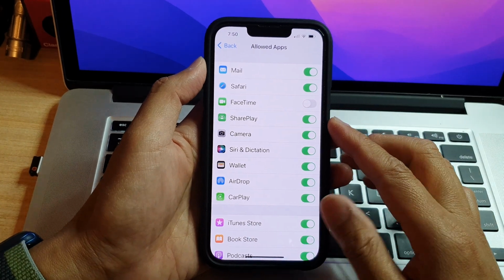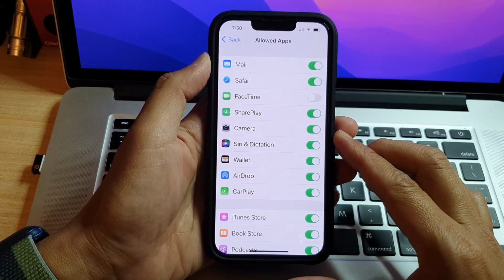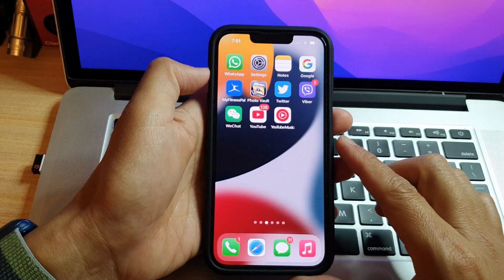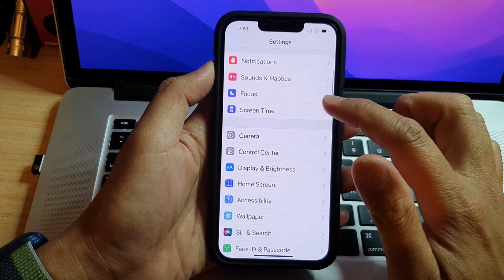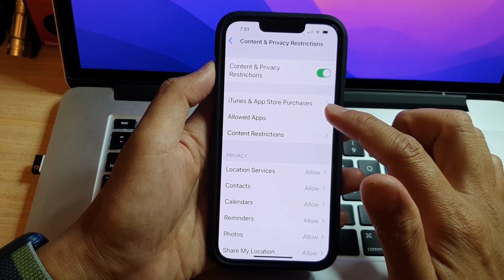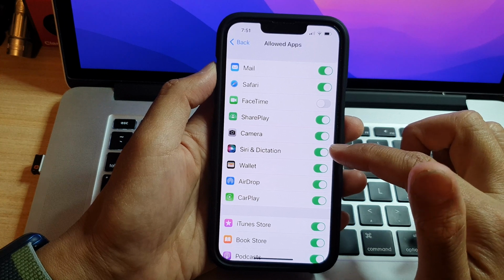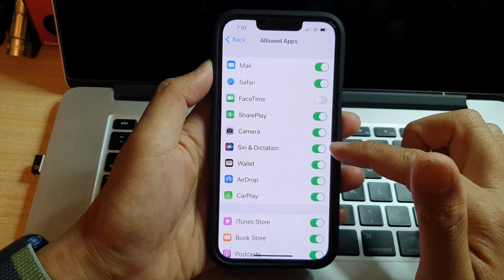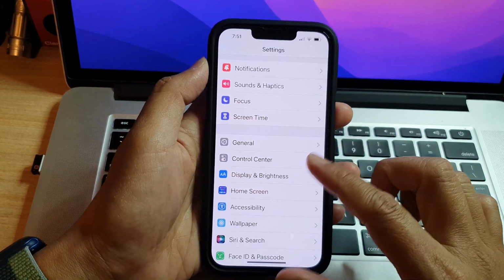iPhone 13/13 Pro: How to Enable/Disable Siri & Dictation Restriction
Learn how you can enable or disable Siri and Dictation restriction for screen time on the iPhone 13 / iPhone 13 Pro.